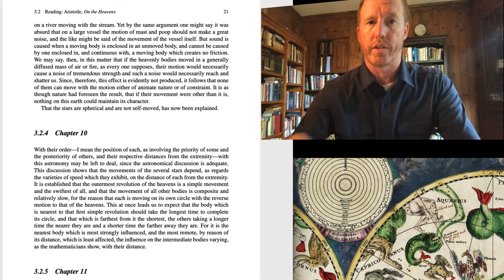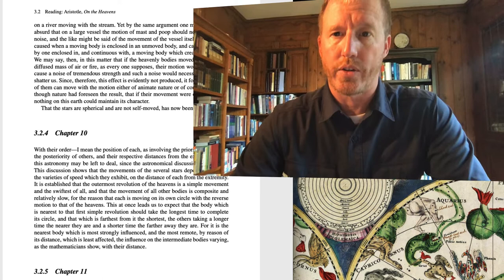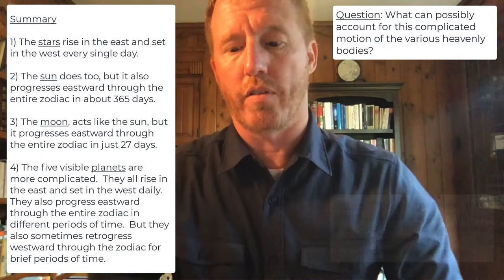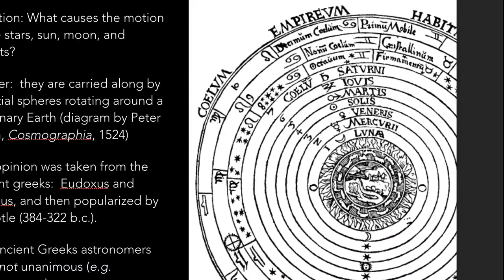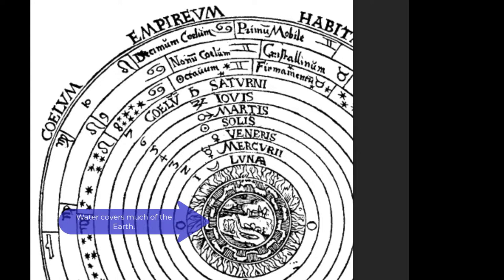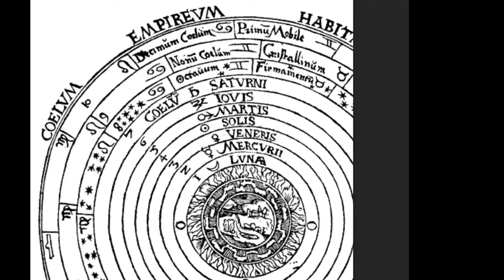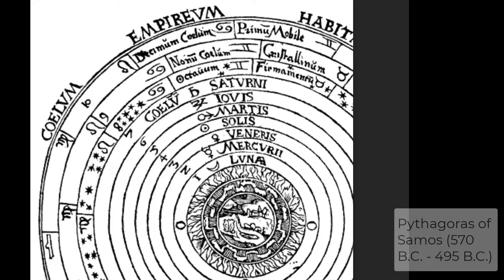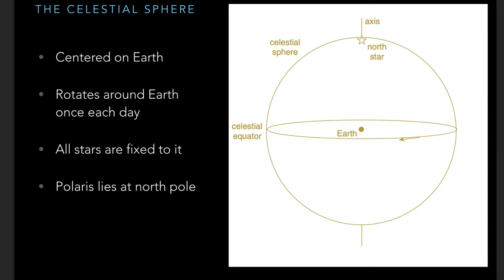Harmony & complexity (ASGv1Ch03Lect02)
How is Aristotle able to account for the complex motion of the sun, the moon and the planets as they move through the sky?  He used a mechanical model of the World that he adopted (and adapted) from the ancient Greek astronomers Eudoxus and Callippus.